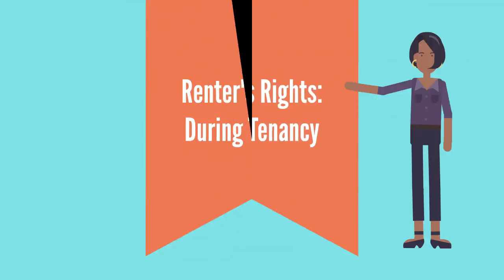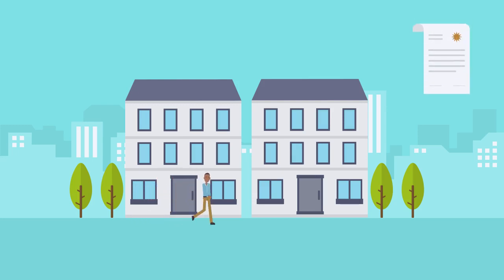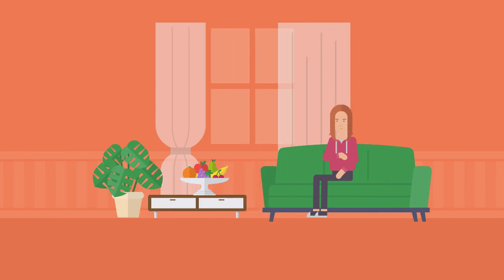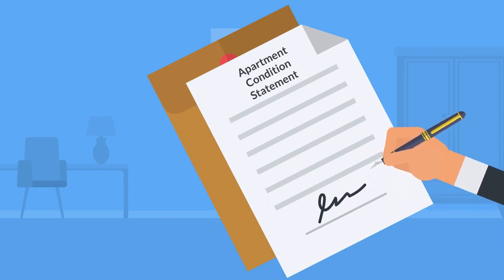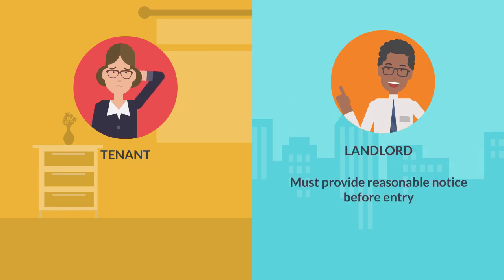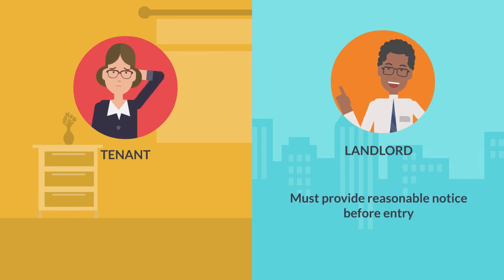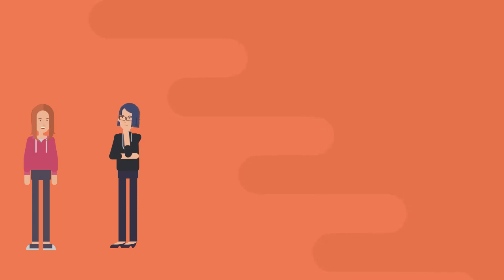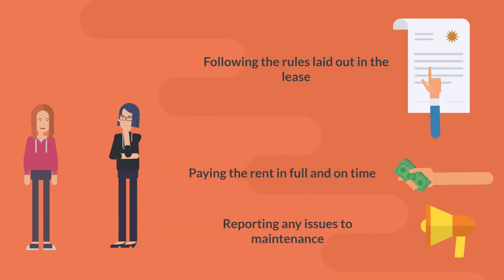Renter's Rights - During Tenancy - OCES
While renting an apartment, there are some things that you are responsible for, and some things that are your landlord’s responsibility. Your responsibilities should be clearly stated in the lease.

Your landlord is responsible to repair any damage due to normal wear and tear. They are also responsible for ensuring that the apartment meets the State Sanitary and Safety Codes. This includes pest removal, snow removal, sufficient heating and electricity, and taking care of any issues that may make the apartment unsafe within a reasonable amount of time. Landlords are also responsible for providing working smoke and carbon monoxide detectors.

As the tenant, you are responsible for reporting any maintenance or security issues promptly. Make sure to take pictures and fill out an Apartment Condition Statement upon moving in. Most importantly, tenants are responsible for paying the full rent, on time  for each month.

The landlord also needs to provide reasonable notice before entry. We recommend requesting that a specific amount of notice can be written into the lease.

As a tenant, you are responsible for paying your rent on time. If your rent is late, this can cause problems for you as a tenant. Check your local laws to see when late fees can be assessed or if there are any limitations. If you are late on rent, your landlord may consider starting the eviction process. Your landlord must give you formal written notice if they intend on pursuing eviction. Always communicate with your landlord as some landlords are willing to work with you if a rent extension is needed.

Your responsibilities as a tenant include following the rules laid out in the lease, paying your rent in full and on time, taking care of the apartment and reporting any issues to maintenance, and communicating with the landlord in writing. See our Landlord Communication video for more tips!

You should also purchase renter’s insurance. Some landlords require it, and it is always recommended. Renter’s insurance costs about $15-25 per month and can protect your belongings in case of accidents such as theft, flood, or fire.